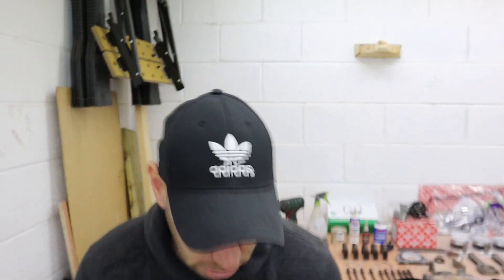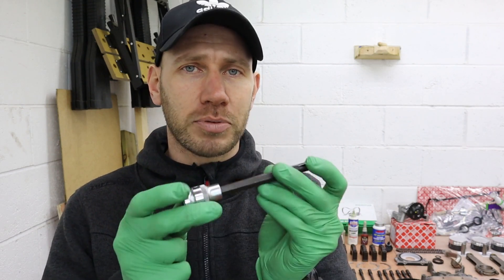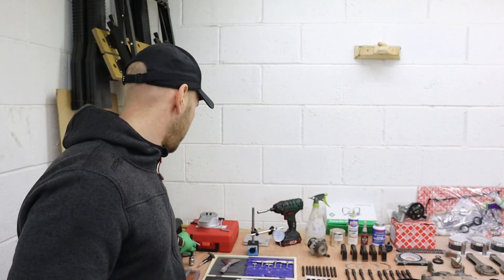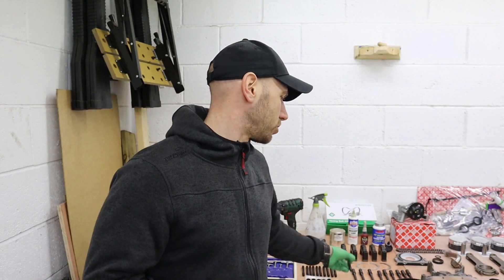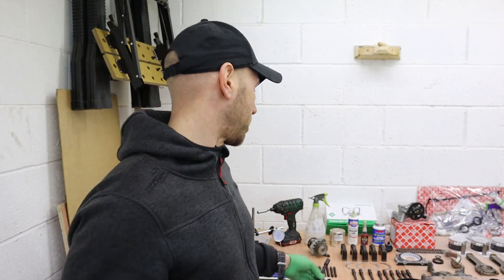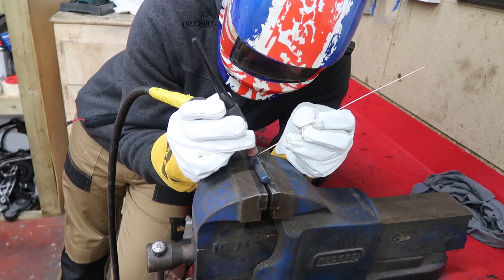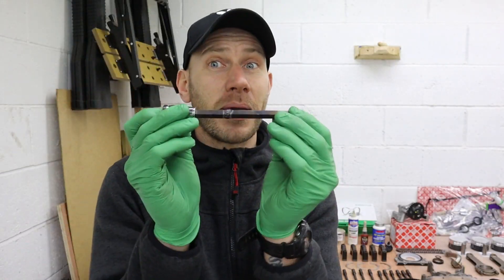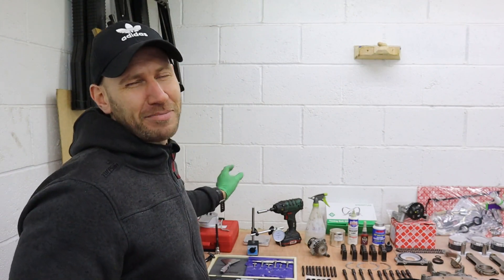ARP Head Stud Tool // 1.8t Stroker Engine Build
I planned this engine build but still forgot to pick up a head stud tool.

Oh well, break out the Tig...